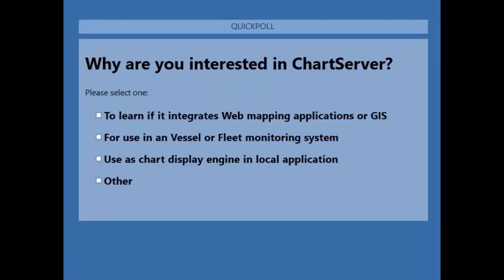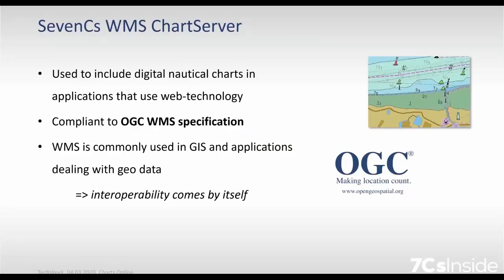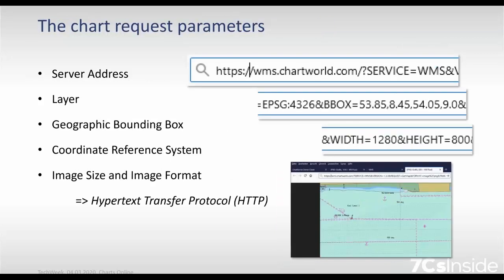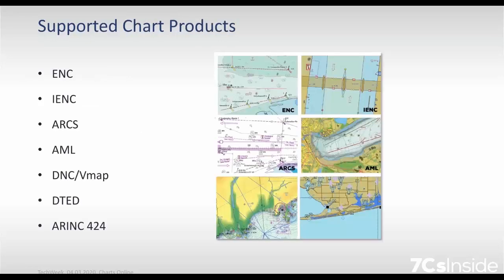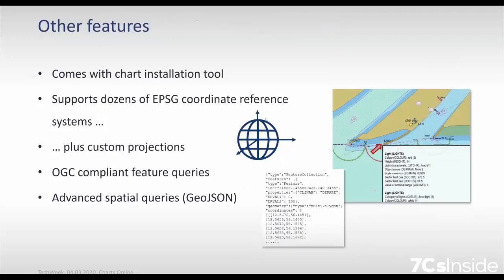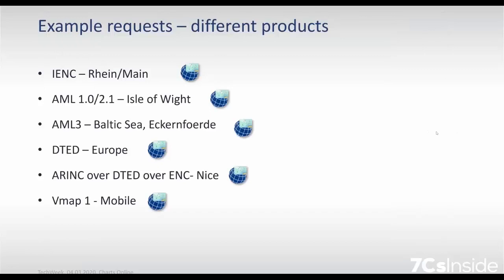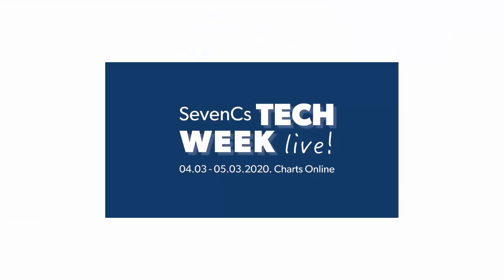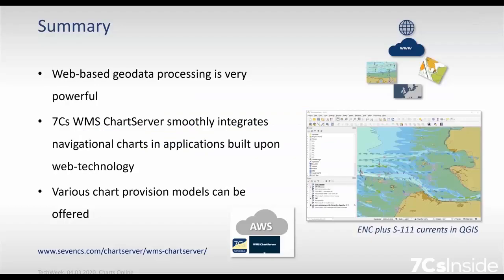TechWeek. Charts Online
The record of TechWeek 2020 webinar. Web-based navigational charts. WMS ChartServer.